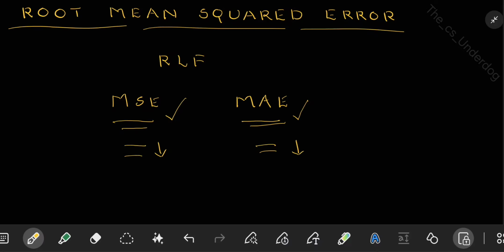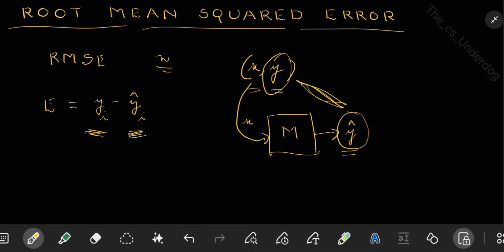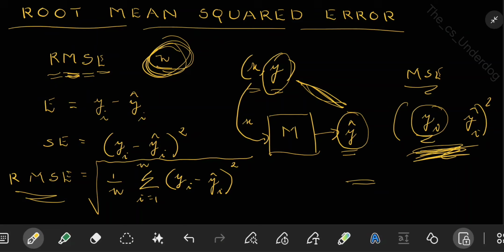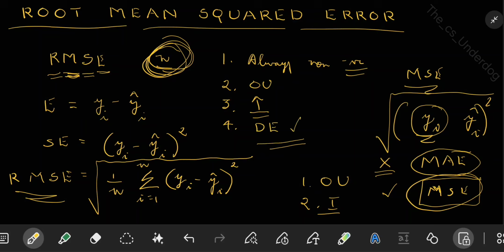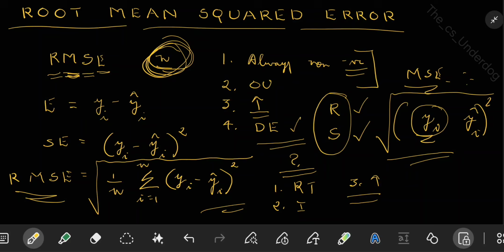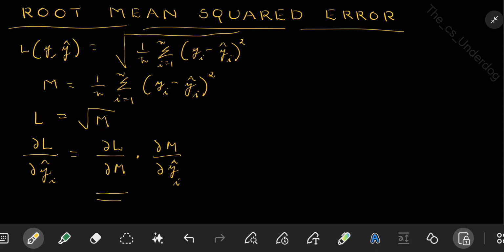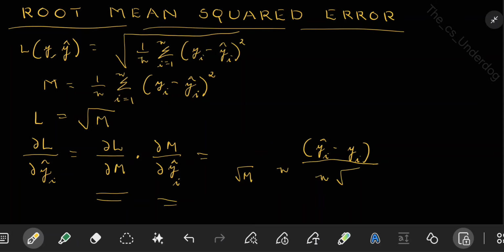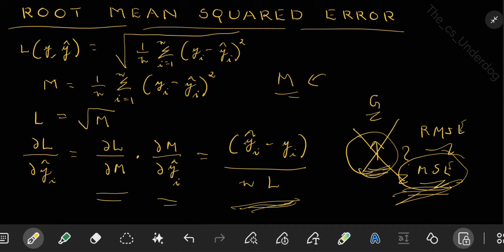Root Mean Squared Error | Machine Learning Lecture 71 | The cs Underdog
This lecture explains in detail about root mean squared error, how it combines the advantages of mean squared error and mean absolute error and on how to find the gradient of root mean squared error.